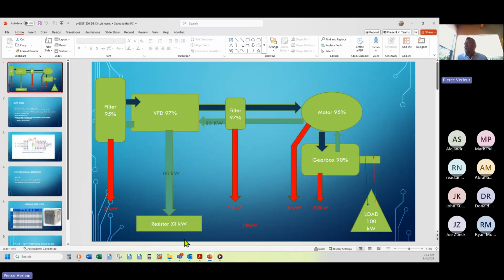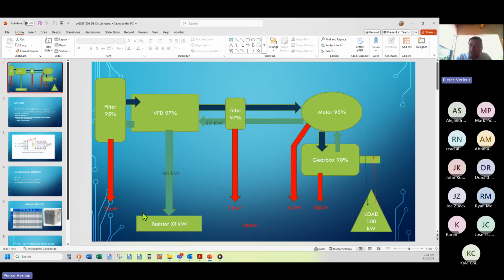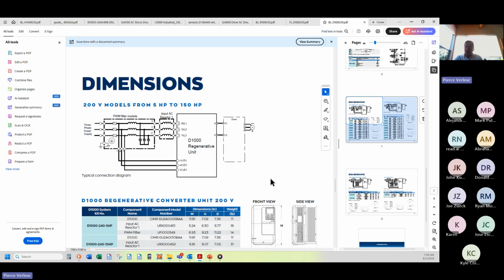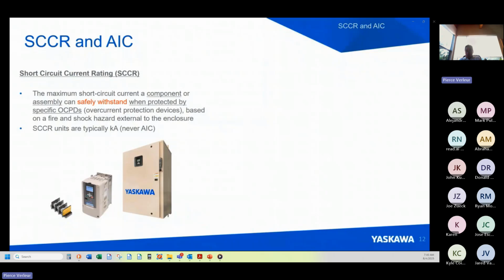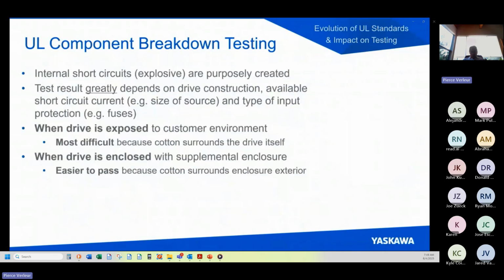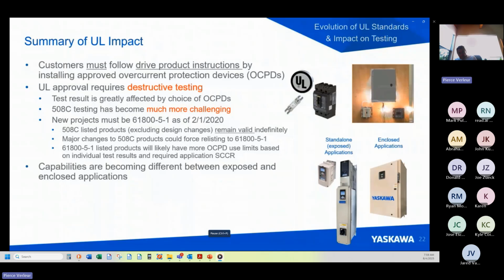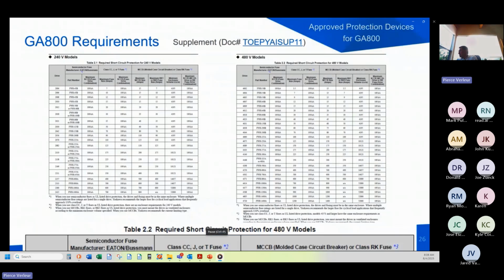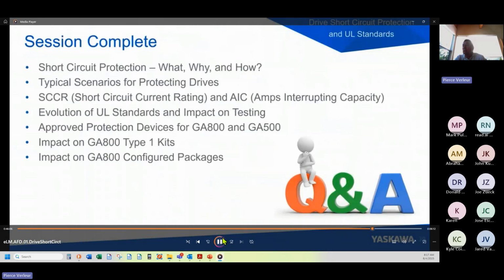20250804 WAI tech class Aux components used with VFDs short circuit protection and regen components